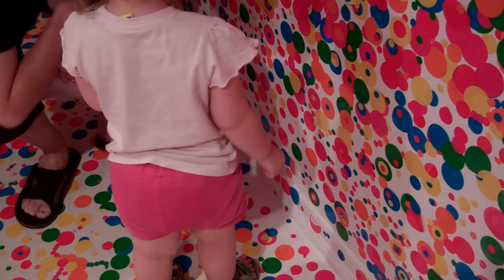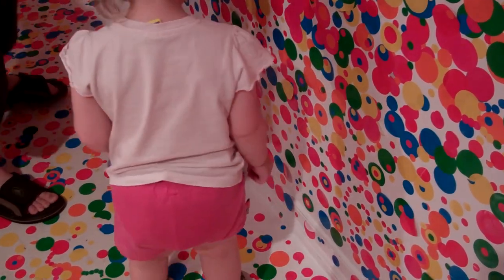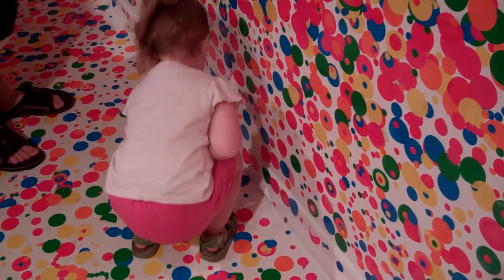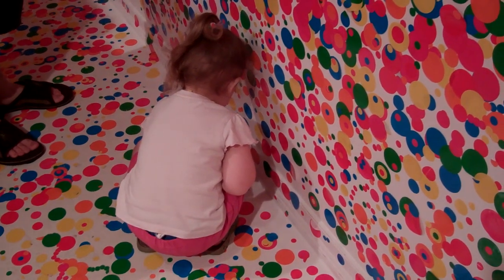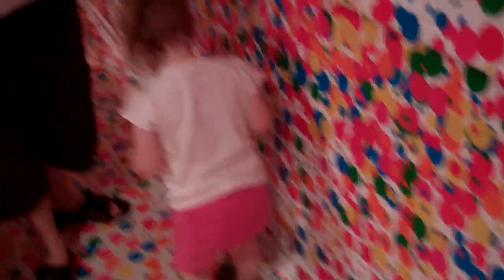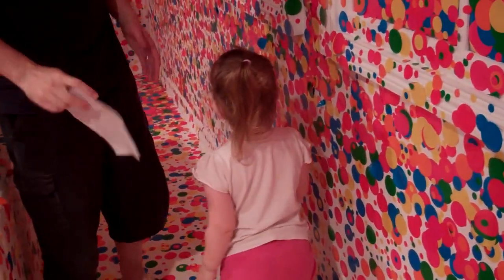Obliteration Room, GoMA 2 Jan 2012 (2)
Putting up stickers in the Obliteration Room at the Gallery of Modern Art, South Brisbane.